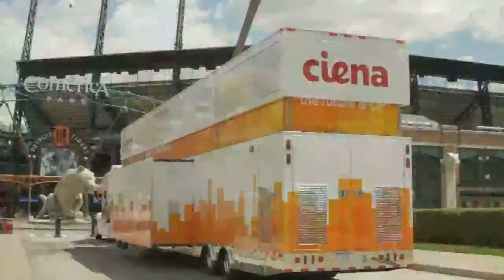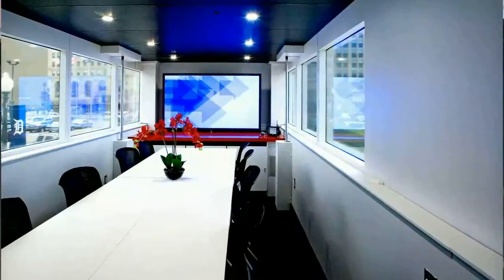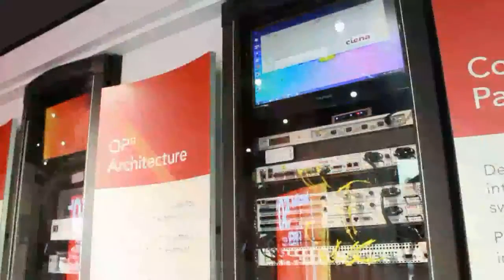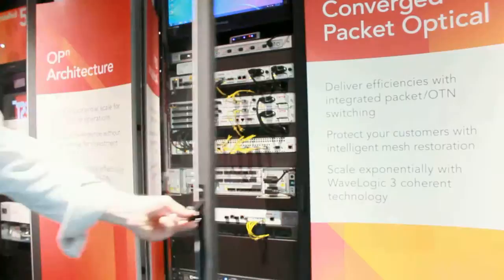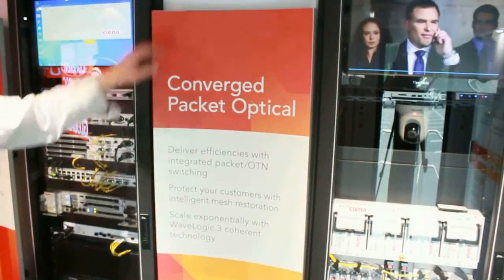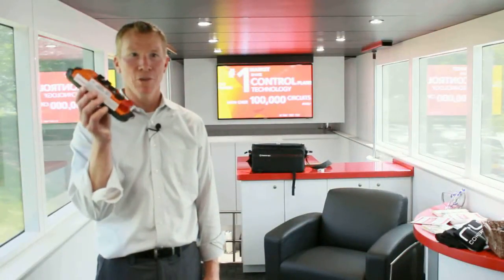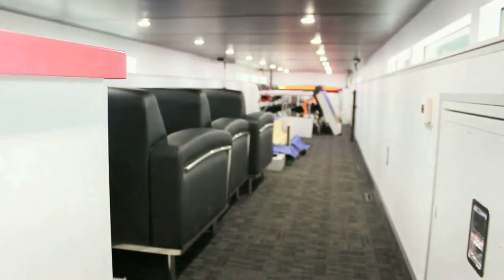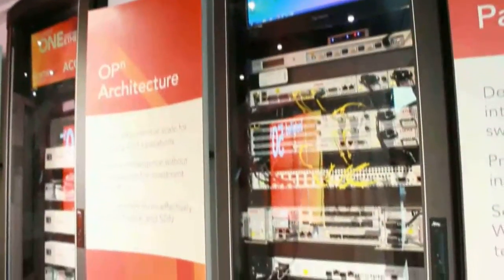Inside Ciena's Double-Decker Mobile Demo Lab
FutureLab, Ciena's completely revamped mobile demo lab is a complete and functioning next-gen network on wheels that travels to customer and partner events across North America.

With the press of a button the sides expand and the roof raises to create a full two-story, 1,000 square foot telecom oasis fully decked out with five racks of live demo equipment and a private conference room.